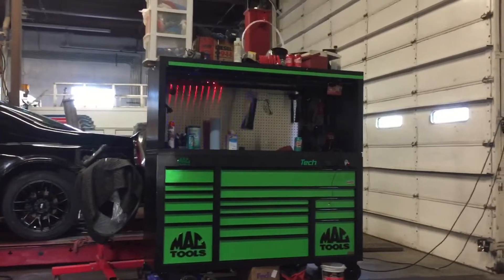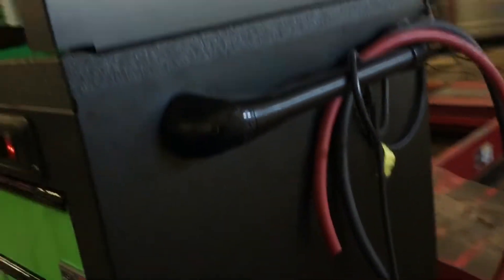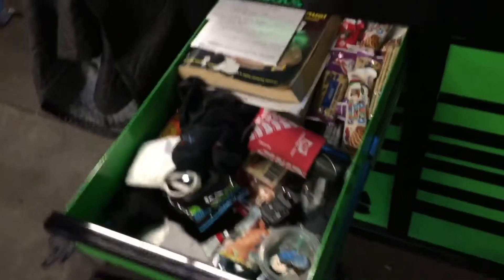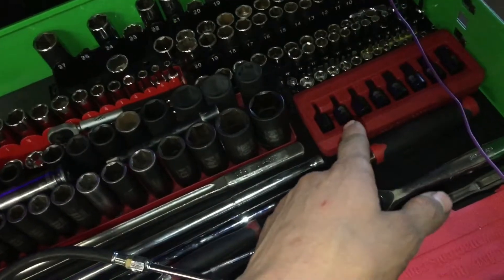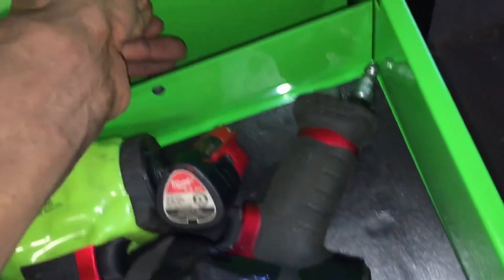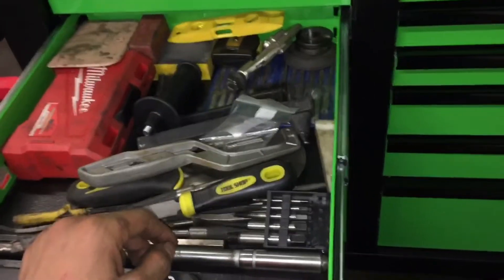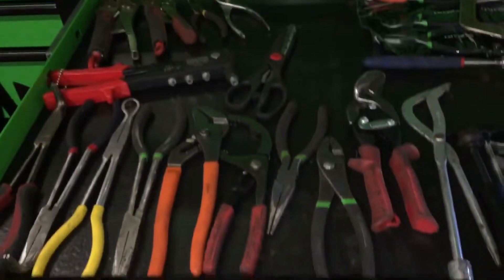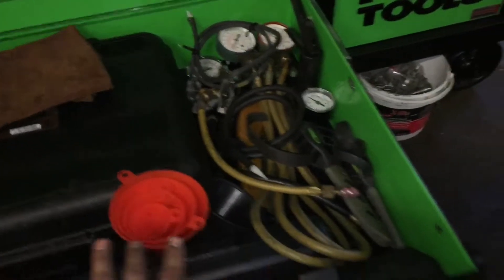2020 covid Mac tools triple bank tech series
New Mac tools tech series triple bank with power drawer was in rush. Color is flat black with black drawer trim and green drawers with the green Mac and tech logo with black big drawer logos and hutch logo